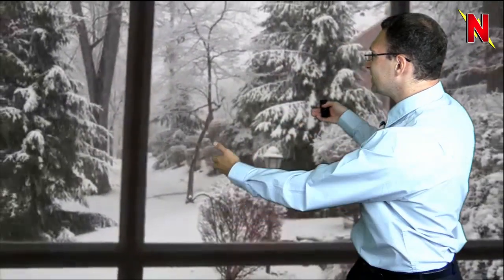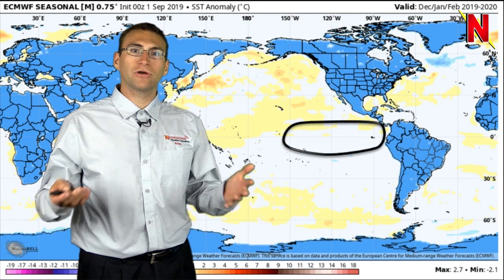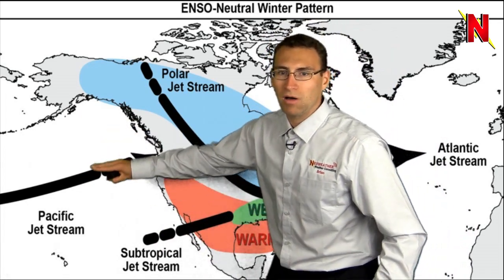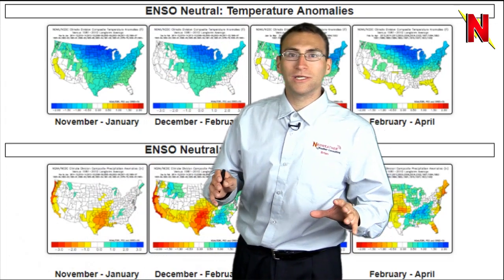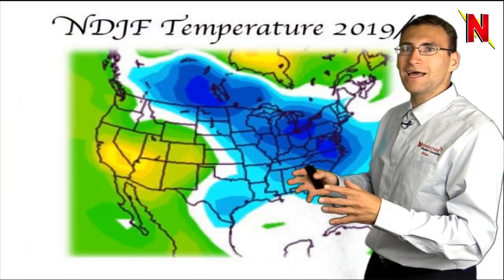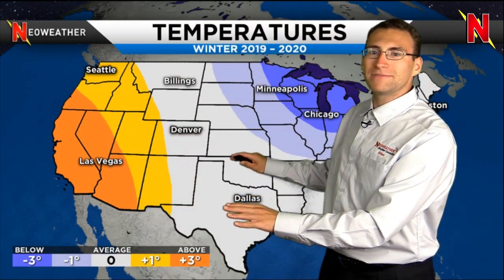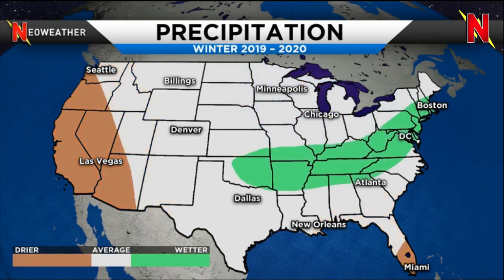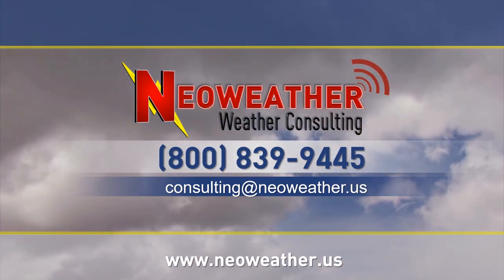2019-2020 Prelim Winter Forecast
Our first outlook into the upcoming winter is here and we are seeing some signs of big cold for some.
We discuss the overall large scale patterns including the jet stream, ENSO, and oceanic conditions.

The winterforecast talks about what a likely neutral ENSO and -EPO will do for snow lovers and while some skiers might not be happy.

Snow contractors can always get accurate and detailed weather forecasts specific to their location. Impacts to your operation are a big plus with easy to understand forecast products.